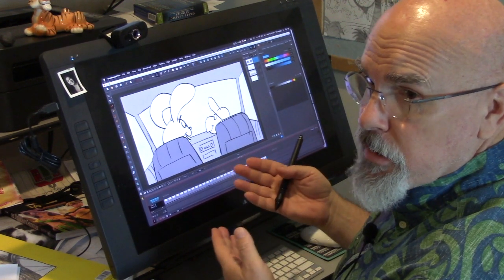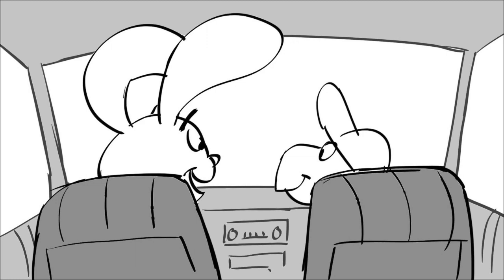Tips With Tim - Episode 4: The 180 Rule Part 2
The Second part of a 4 part series briefly discussing the intricacies of the 180 Rule. This episode I talked about moving the 180, and moving around it. For the full set of my storyboarding lessons, go